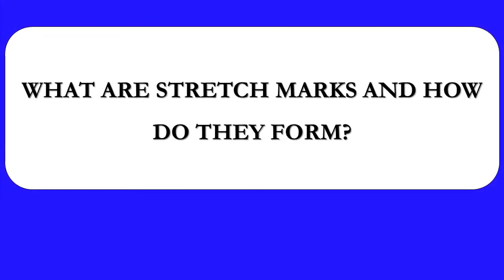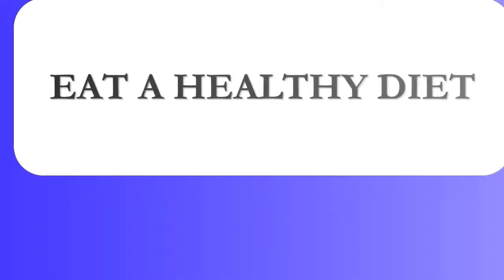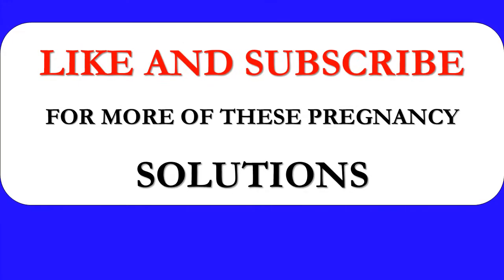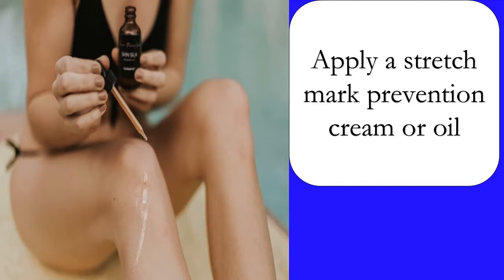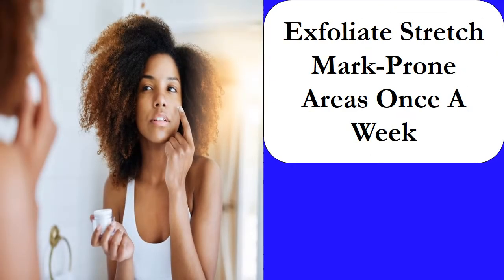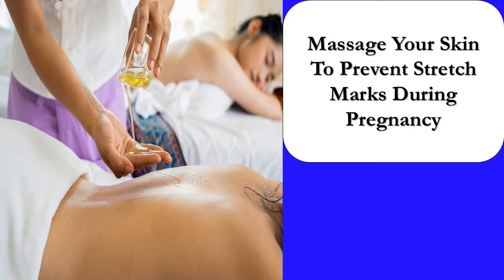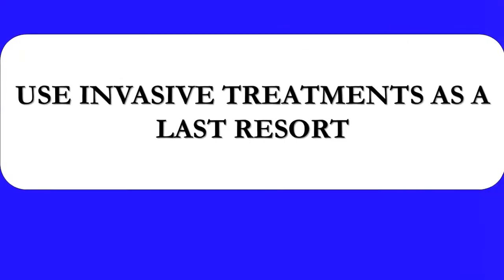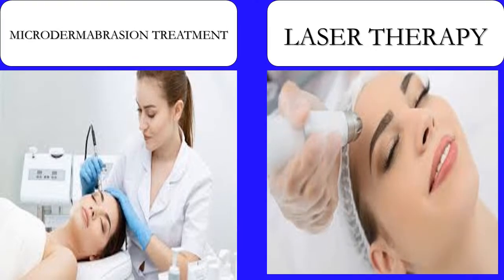HOW TO PREVENT STRETCH MARKS DURING PREGNANCY EASILY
1. Eat A Healthy Diet
HAVE A DIET THAT IS BALANCED WELL WITH PLENTY OF FRUITS AND OTHER FOODS THAT BOOST THE BODY
A antepartum vitamin to fill organic process gaps
Try to keep sweets and sugars to a minimum to reduce nausea. and since each woman—and every pregnancy—is completely different, make certain to speak to your doctor a couple of diet that’s right for you and your baby.

2. Hydrate Your Skin doubly Daily
hydrate your skin doubly daily

A great thanks to stop stretch marks throughout gestation is to stay your skin hydrous. You’re probably accustomed doing that along with your face and neck, however you will need to begin hydrating different elements of your body likewise.
3. Apply A stria bar Cream Or Oil
The best thanks to stop stretch marks throughout gestation is to use a specially-formulated Stretch Marks bar Cream or Stretch Marks bar Oil. These merchandise feel nice once applied and that they go an extended method toward keeping your skin soft, supple, and stretch mark-free throughout gestation.

4. Exfoliate Stretch Mark-Prone Areas Once per week
To get the foremost from your moisturizer and your stria bar cream or oil, make certain to exfoliate your abdomen, hips, thighs, and chest once per week. Exfoliating removes the dry and dead skin cells that will stop your moisturizers and creams from penetrating to the lower layers of skin. Exfoliation conjointly promotes the expansion of latest skin cells which may facilitate keep your abdomen, hips, thighs, and chest soft, supple, and stretch mark-free.

5. Massage Your Skin to stop Stretch Marks throughout gestation
Moisturizers and stria bar creams solely take a number of minutes to use. however if you are taking simply ten a lot of minutes to massage these merchandise into your skin, you'll be able to supercharge your body’s stria bar potential.
If you’re already plagued by stretch marks, don’t worry. obtaining obviate stretch marks when gestation isn't not possible. Here are our 2 favorite treatment choices.
1. Apply AN Ultra-Targeted Treatment

License Free To Use Images From Pixabay and Unsplash

Video Motion Graphics Credits:
Particle Wave 4K Motion Background by "Videezy.com"

Thanks
Gerald Massa,
Health Educator, RN, DMS.